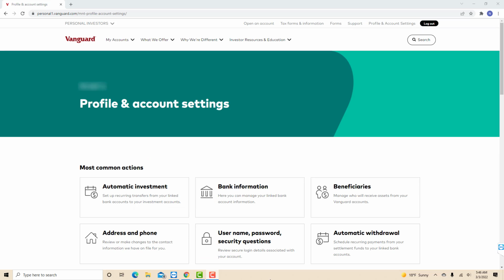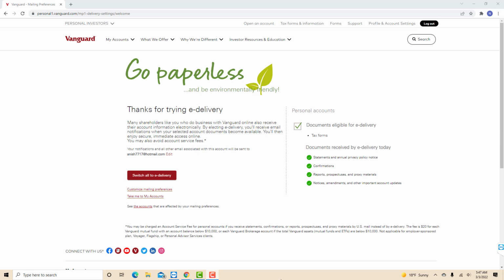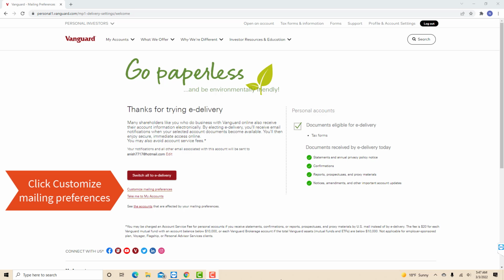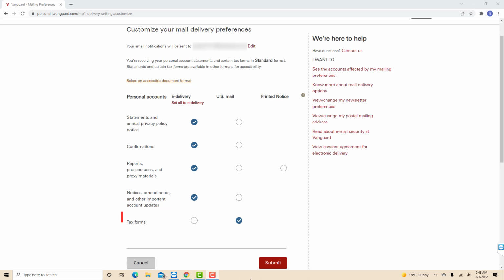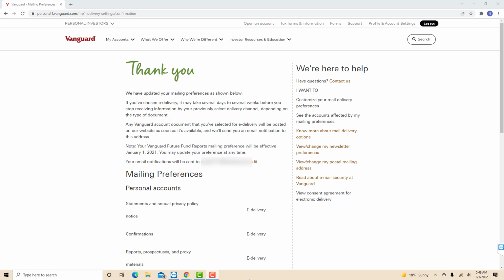How to Set up E-delivery of Vanguard Tax Forms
Learn how to set up e-delivery of Vanguard tax forms.